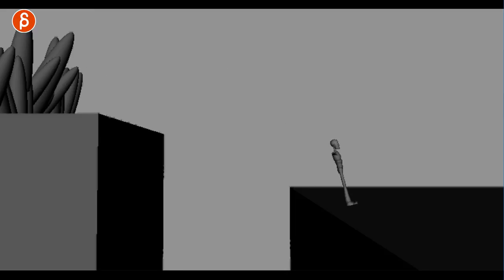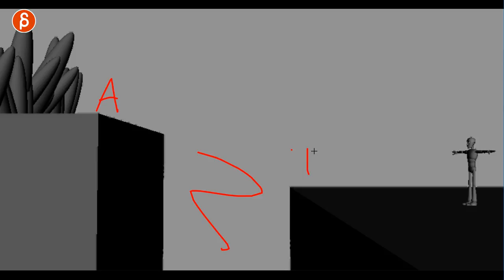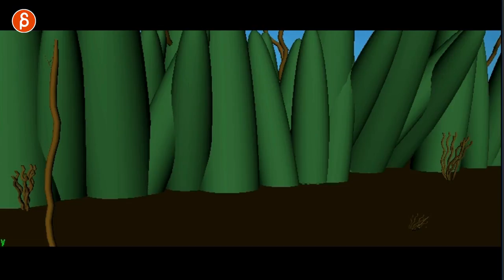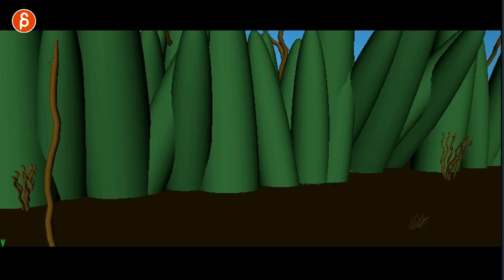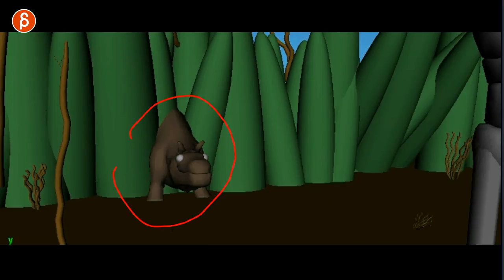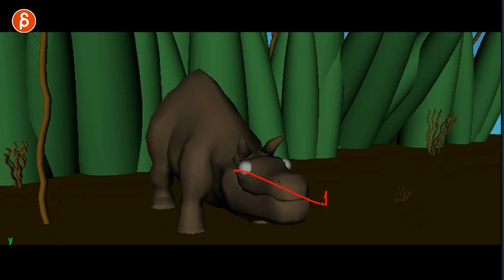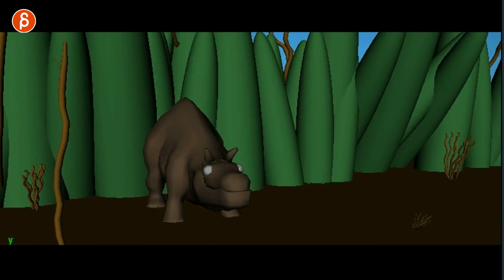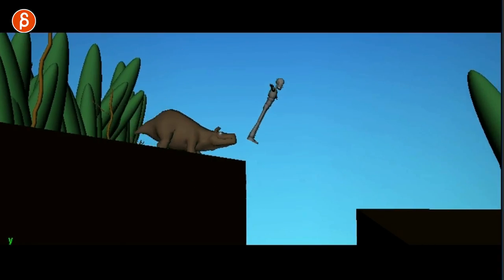How to take your animation TO THE NEXT LEVEL - part 1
So you've gone through all the exercises and now you're ready to take your animation and step up the game! How do you transform your exercise scene into something more advanced, a scene that resembles a shot from a movie or TV show? This multi part FNA takes a look at exactly that and shows examples and talks about different scenarios and ideas.